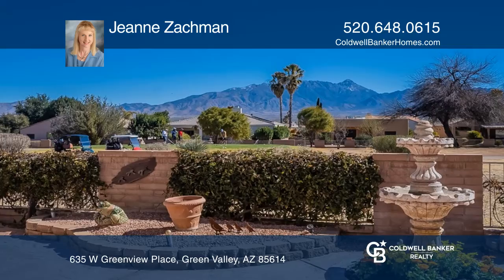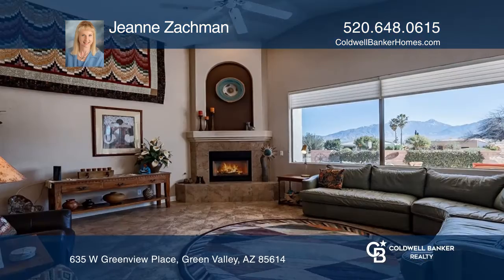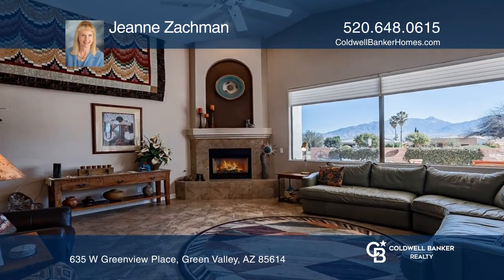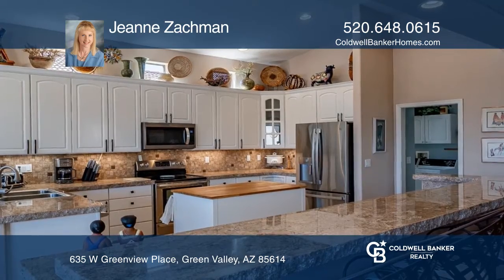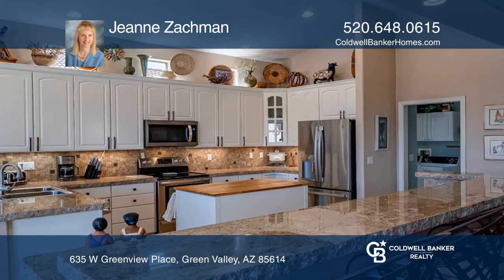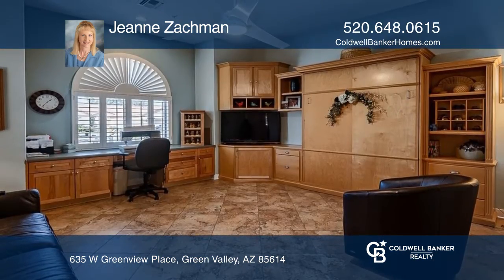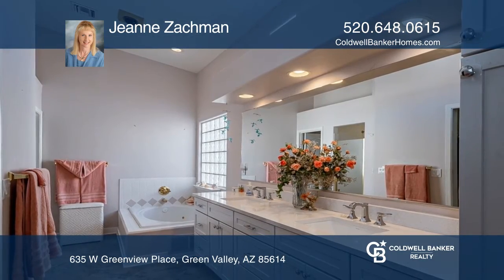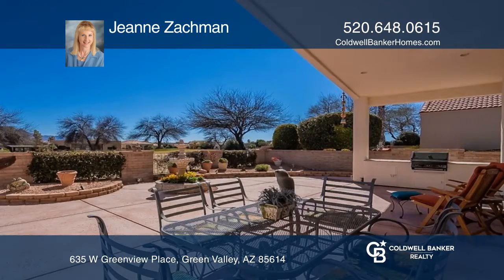635 W Greenview Place Green Valley, AZ | ColdwellBankerHomes.com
635 W Greenview Place, Green Valley, AZ

Situated on a premium golf course lot at Torres Blancas Golf in Green Valley, AZ, this home checks all the boxes: beautiful Santa Rita mountain views, a well-cared-for gated community, covered RV parking and more. The moment you cross the threshold of this exquisitely maintained home, your attention